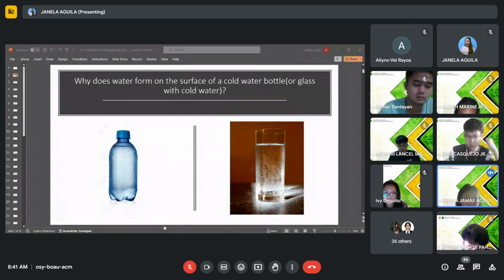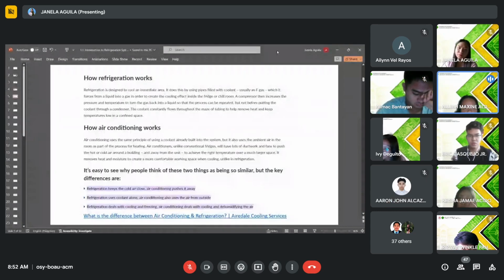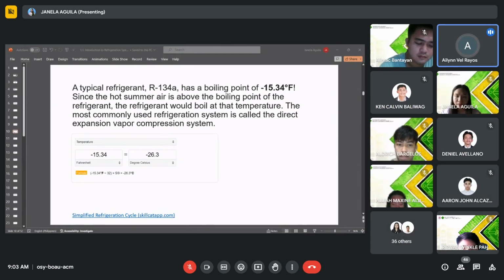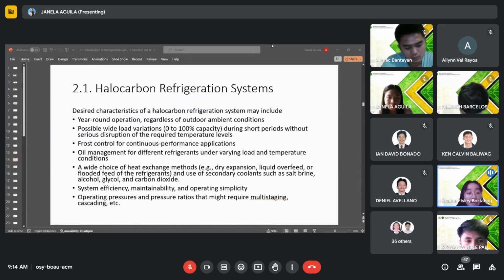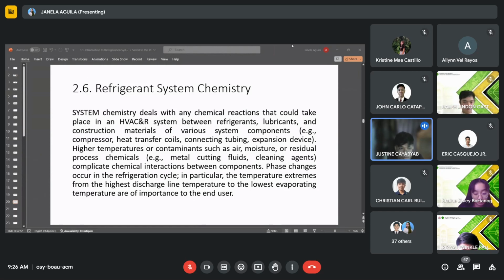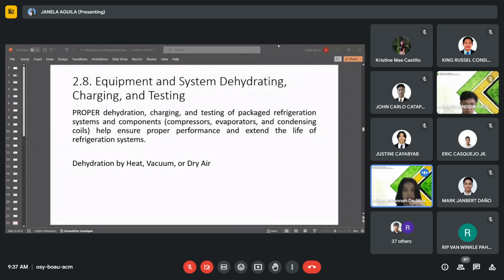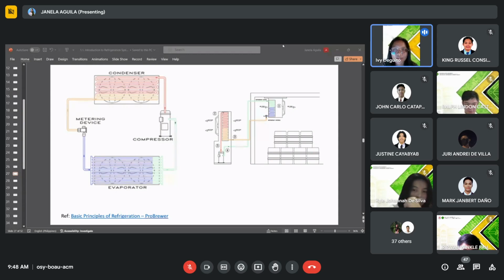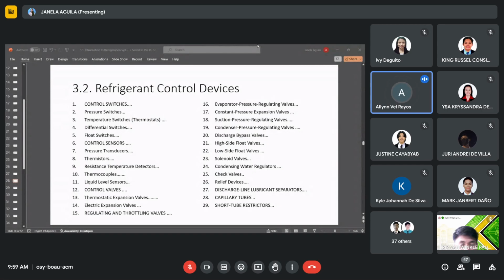REF SYS_4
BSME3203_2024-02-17